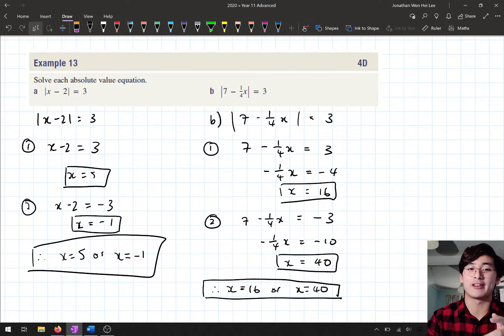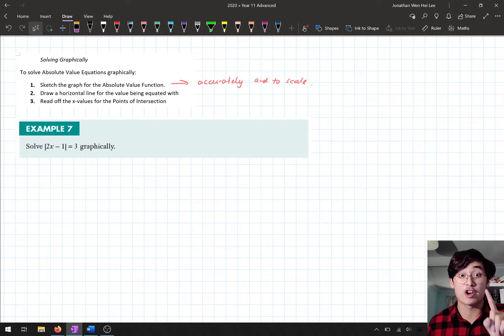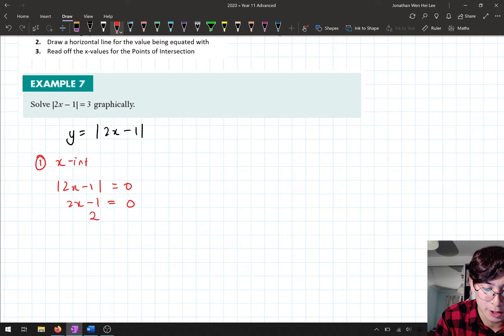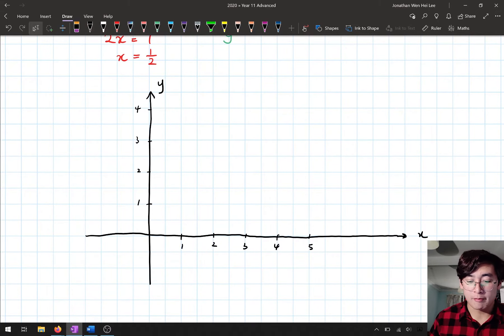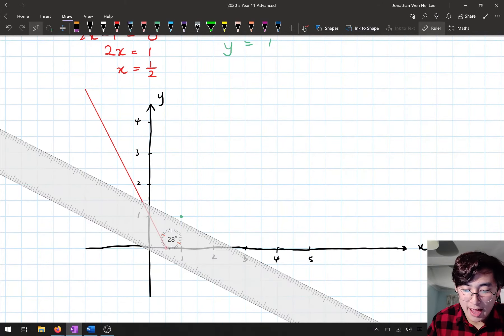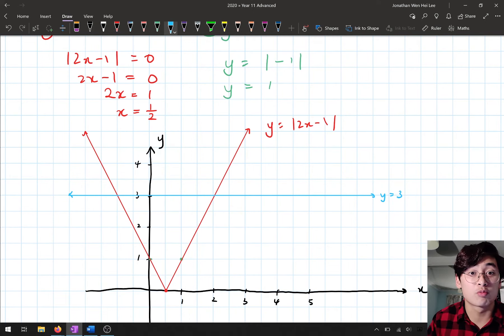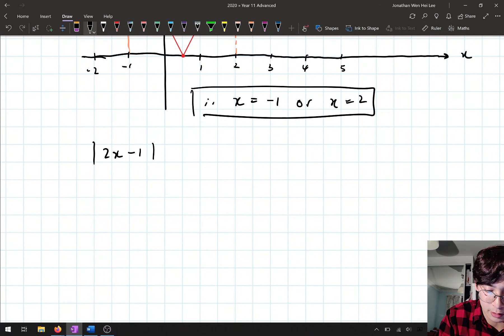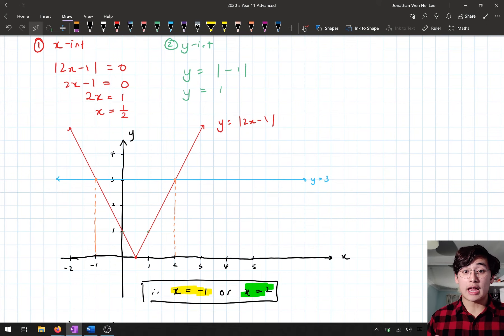Year 11 Advanced - Absolute Value Equations - Solving Absolute Value Equations Graphically (3/3)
This video goes through the process of solving absolute value equations graphically.